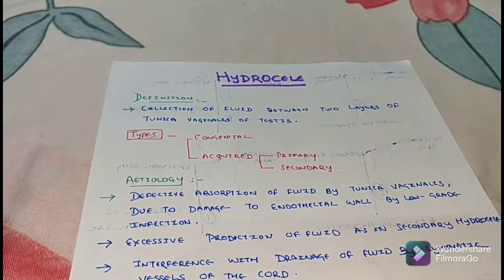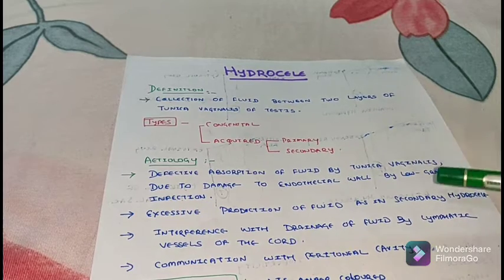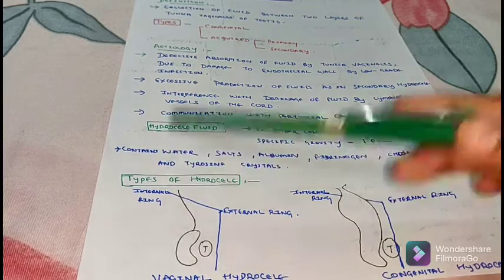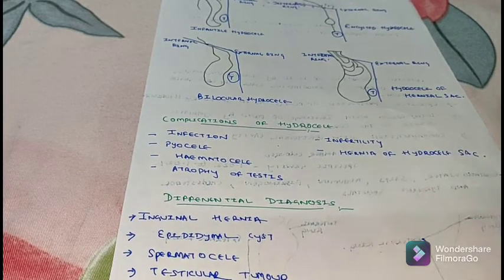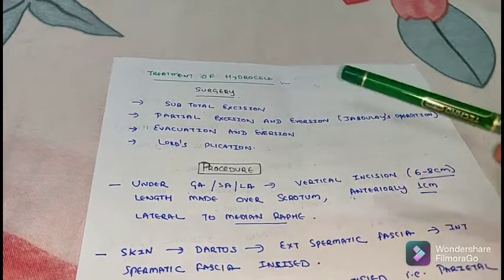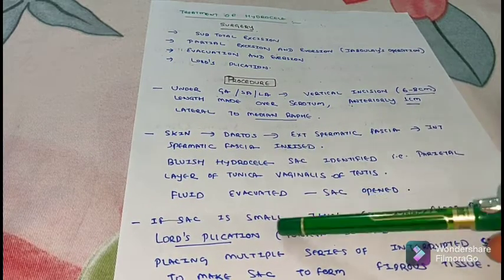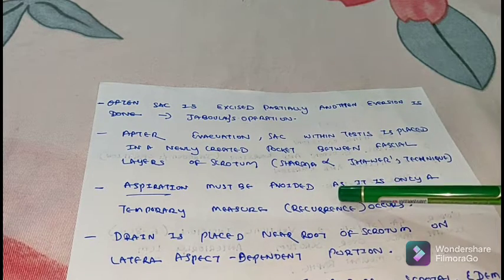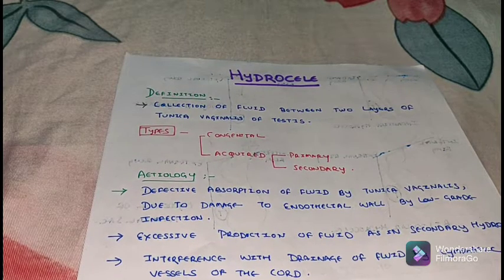Hydrocele Details/ surgery of hydrocele / Treatment of hydrocele